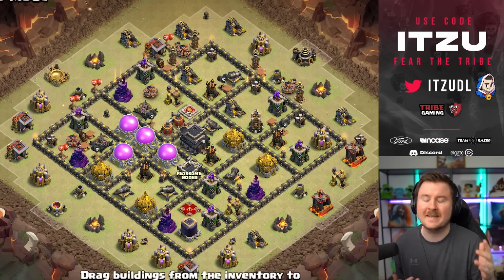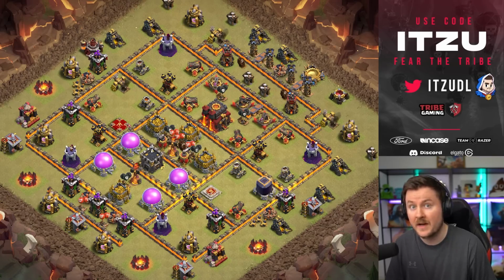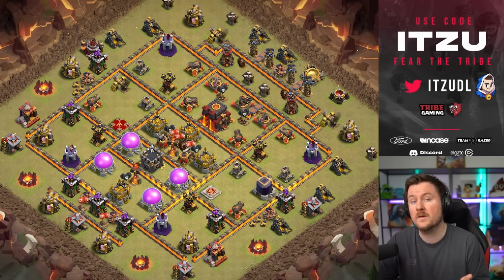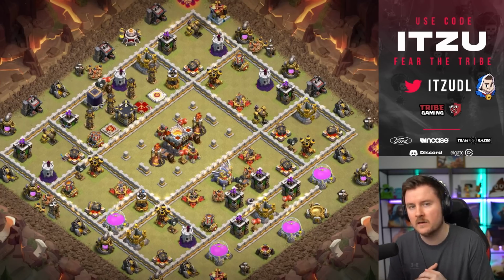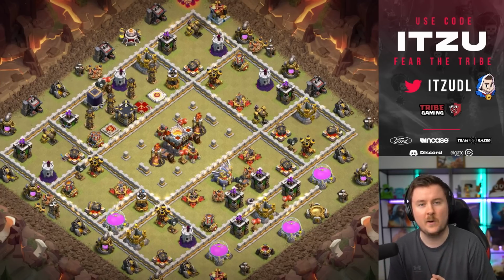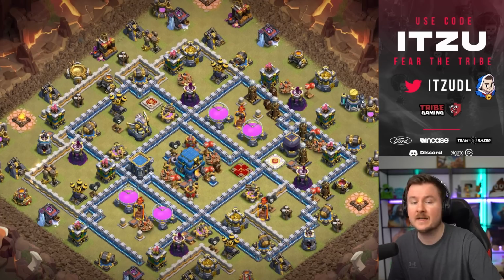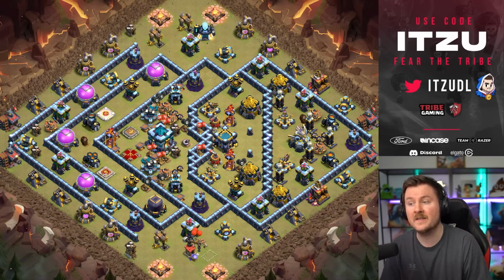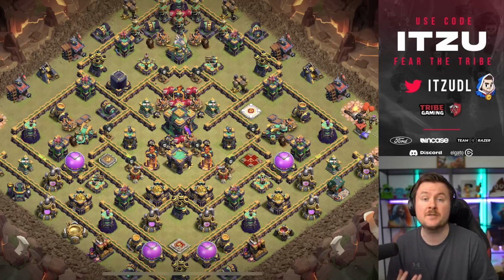Base for TH 9 - 14 + Link for Clanwarleague | Clash of Clans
Rh 13
Clanburg: 2 SM 2 RL Arch